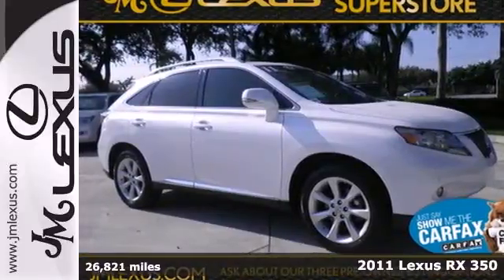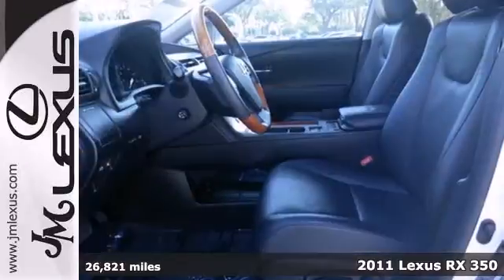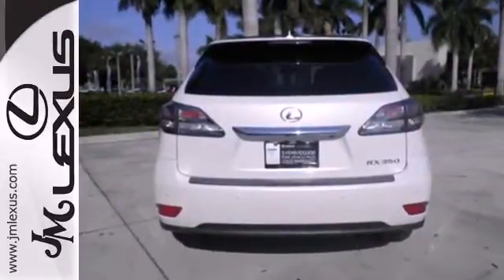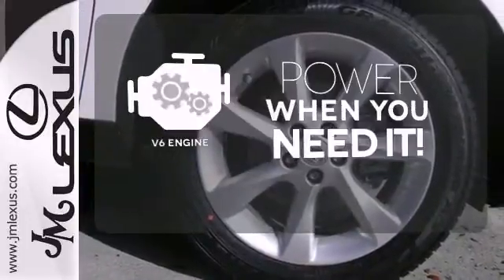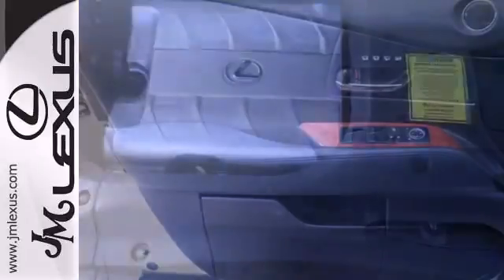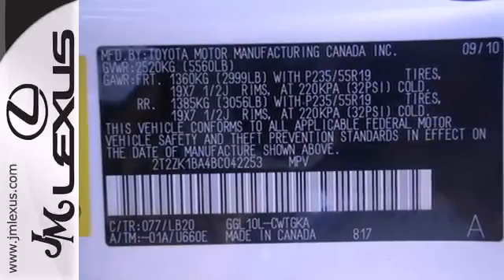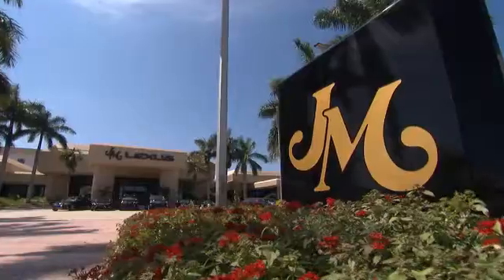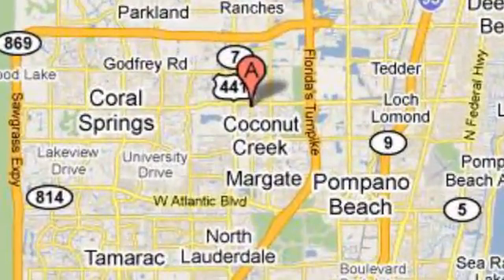Certified 2011 Lexus RX 350 Margate FL Ft-Lauderdale, FL 41753A - SOLD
Year: 2011
Make: Lexus
Model: RX 350
Trim: Premium
Engine: 3.5L V6
Transmission: Automatic 6-Speed
Color: Starfire Pearl
Interior: Black
Mileage: 26821
Stock #: 41753A
!! 1 OWNER / CLEAN CARFAX !! LEXUS CERTIFIED! 3 YR/100K WARRANTY! BUY WITH CONFIDENCE! LEATHER INTERIOR!! POWER MOONROOF!! PARKING SENSORS!! BLUETOOTH!! Don't pay too much for the luxury SUV you want...Come on down and take a look at this great 2011 Lexus RX. Awarded Consumer Guide's rating of a Premium Midsize Car Best Buy in 2011. This wonderful Lexus RX is just waiting to bring the right owner lots of joy and happiness with years of trouble-free use.

Address:
5350 W Sample Rd